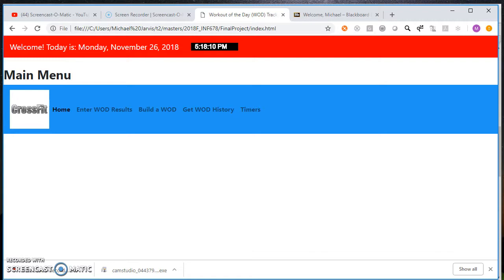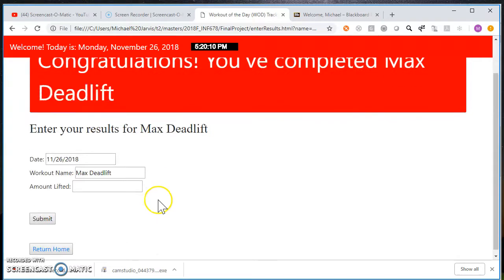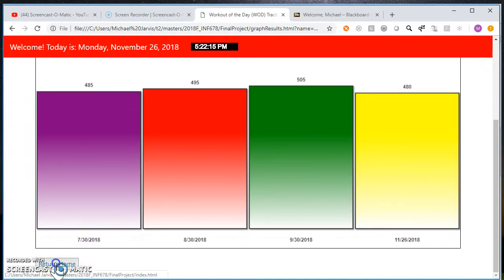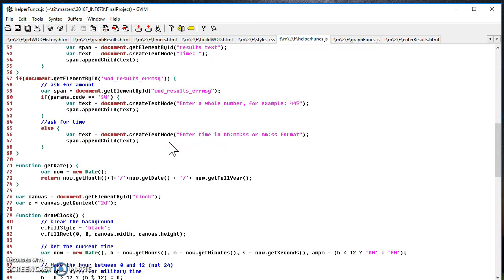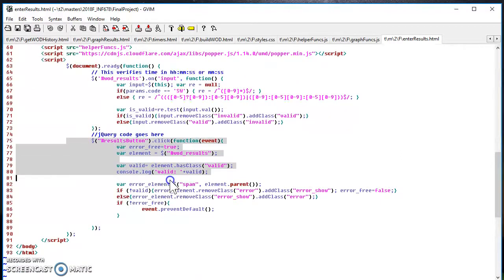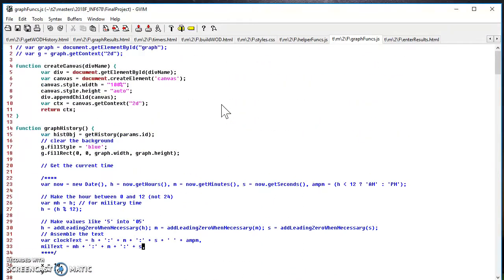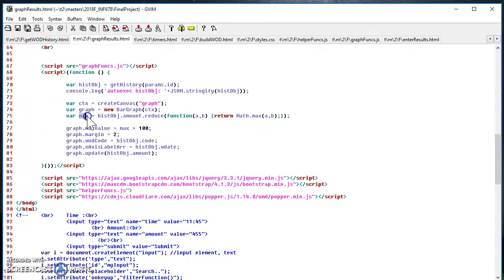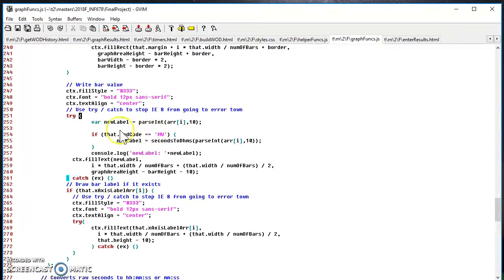FinalProject INF678 20181126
Final Project for Ft Hays INF678 Front End Web Development